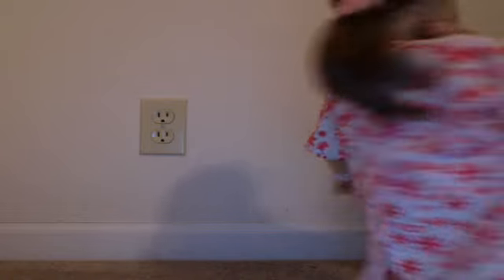Emmas back from the doll hospital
omg emma is back!!